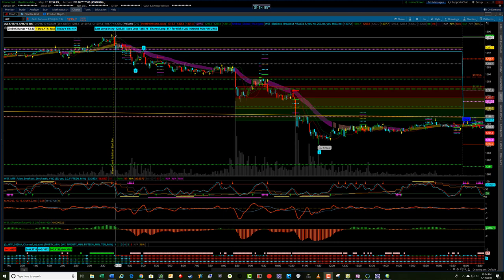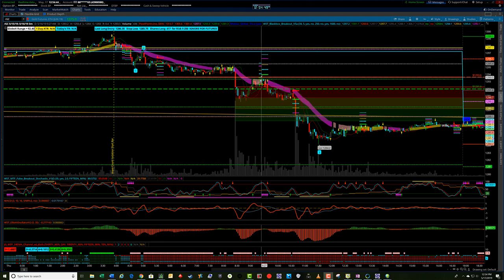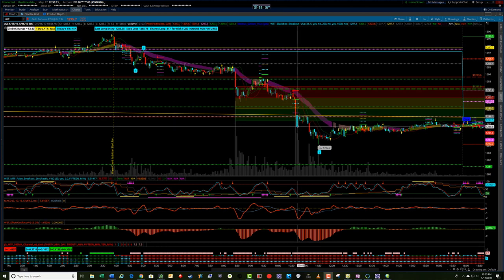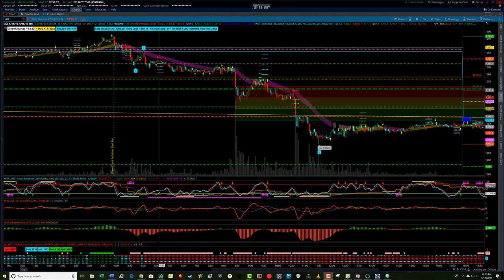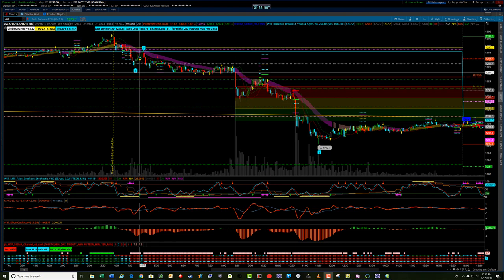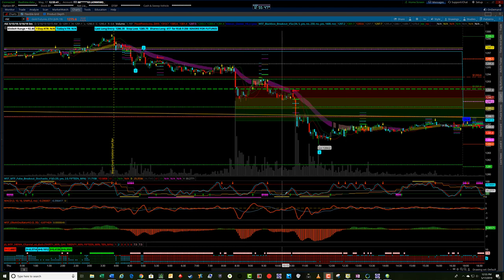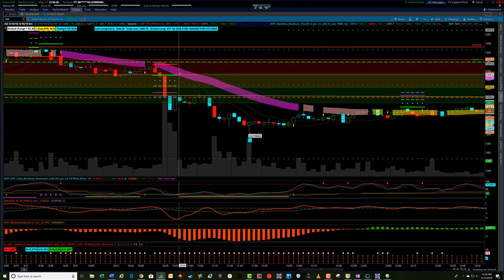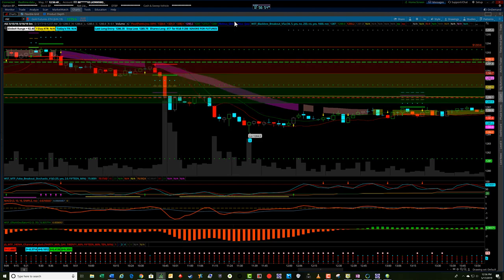W5T Gold Futures Trading Journal for BIG Short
Watch the futures day trading journal for $GC_f Gold futures using the Elliott Wave Indicator Suite and Black Box Breakout Indicator Suites Risk Disclosure